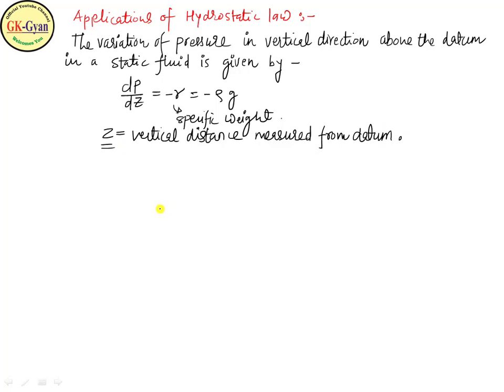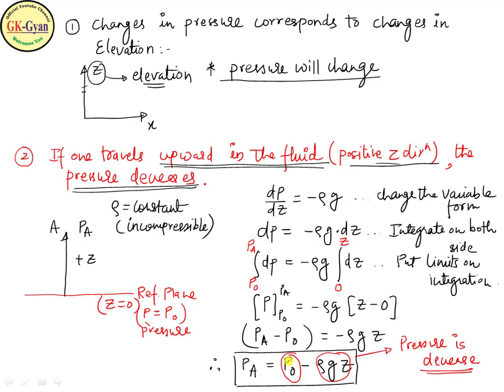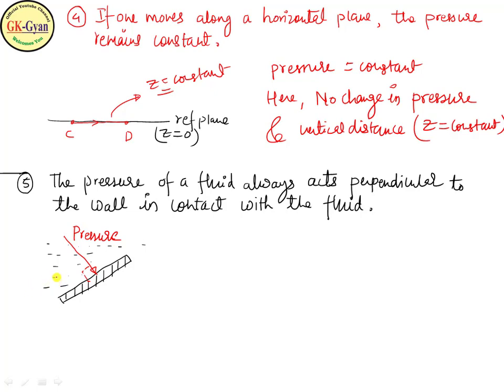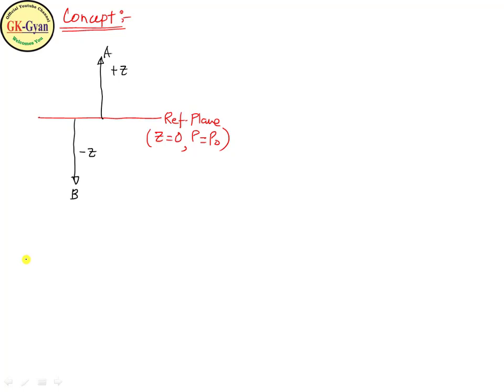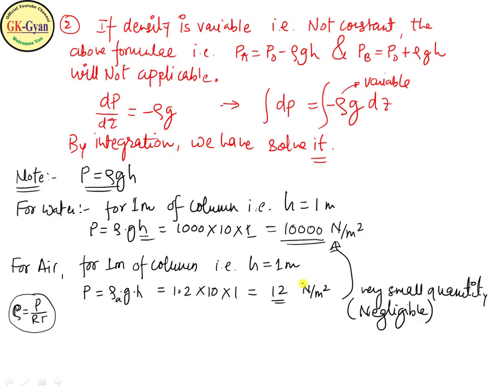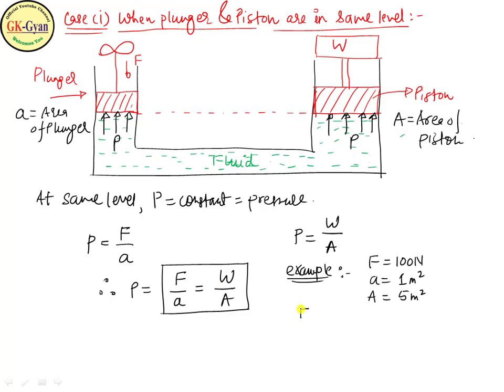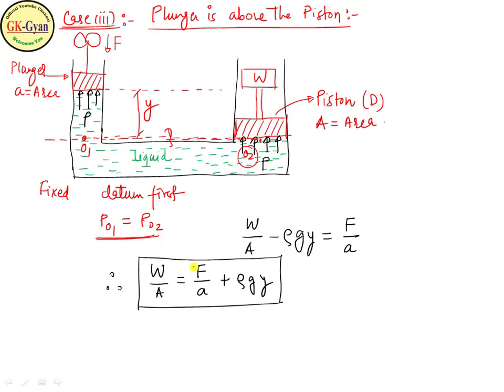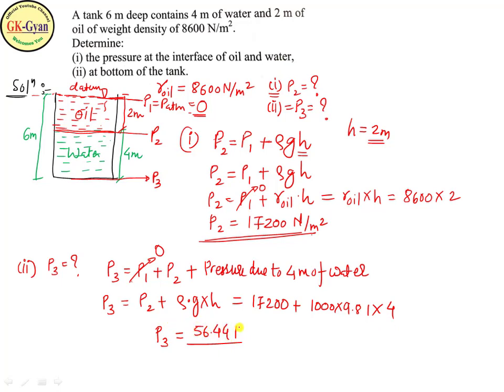MAINS# FLUID MECHANICS--APPLICATION OF Hydro-static law & PASCAL LAW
Hi I am Vivekkumar. Welcome you on our youtube channel.
FREE VIDEO/PDF ?? ??? Telegram Join ?
TELEGRAM KI LINK YE HAI ??

 for 1- Notes-handwritten & printed
     2-Videos for MAINS technical -all subjects
     3-Questions-tests, reference books questions, previous Q & new Practice Q